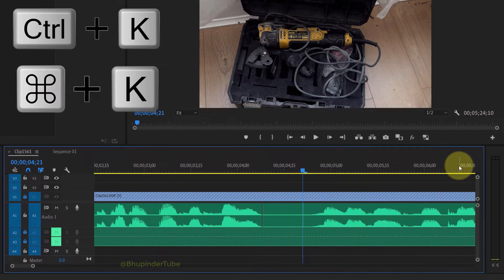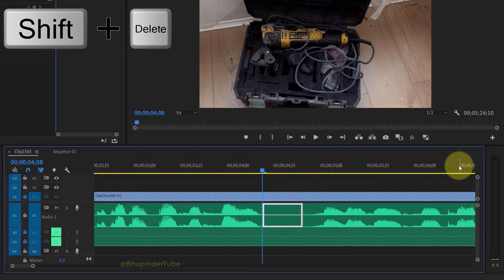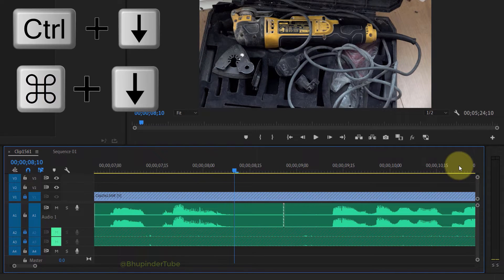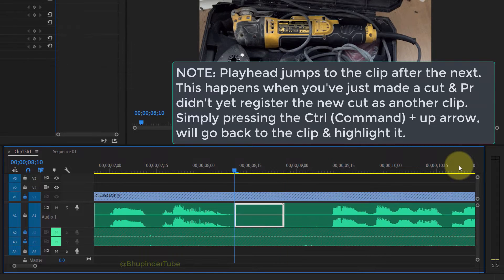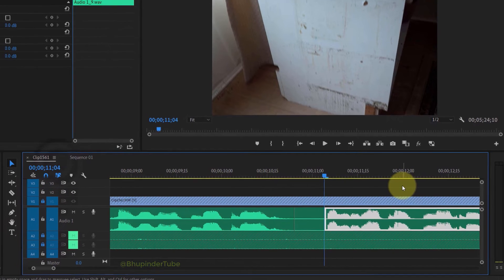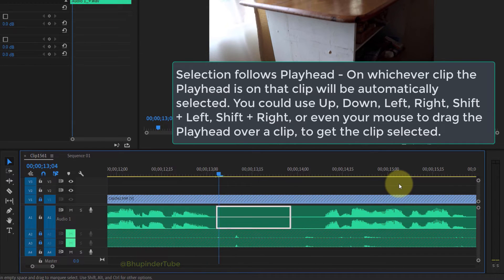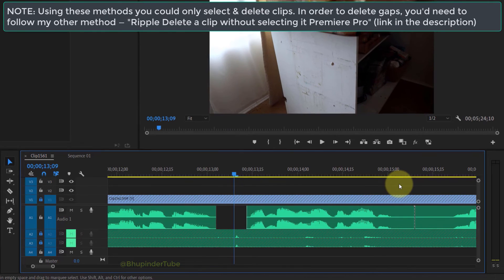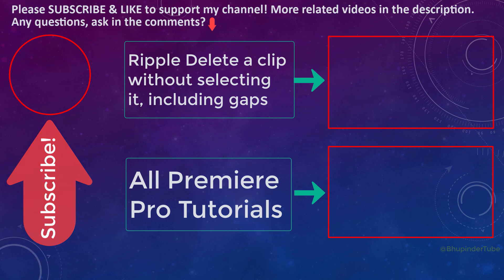Select Clip Shortcut Premiere Pro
🎥 I'm exciting to share with you 2 methods to select clips without using your mouse, i.e., by just using your keyboard in Premiere Pro in less than 1 minute…

NOTE: Using these methods you could only select & delete clips. In order to delete gaps, you'd need to follow my other method — "Ripple Delete a clip without selecting it Premiere Pro"

I made the above video concise to help the fellow Pr users.

NOTE: Playhead jumps to the clip after the next. This happens when you've just made a cut & Pr didn't yet register the new cut as another clip. Simply pressing the Ctrl (Command) + up arrow, will go back to the clip & highlight it.

Selection follows Playhead - On whichever clip the Playhead is on that clip will be automatically selected. You could use Up, Down, Left, Right, Shift + Left, Shift + Right, or even your mouse to drag the Playhead over a clip, to get the clip selected.